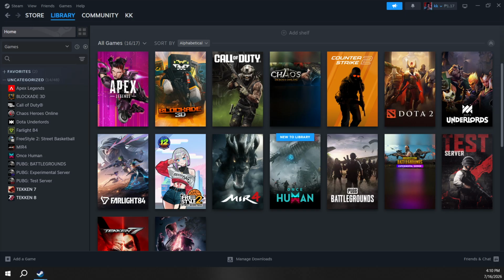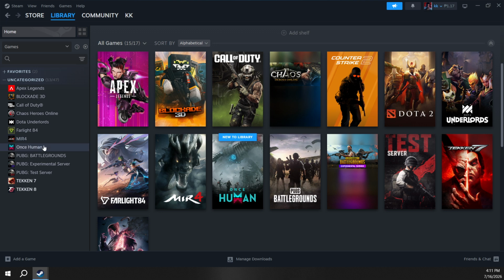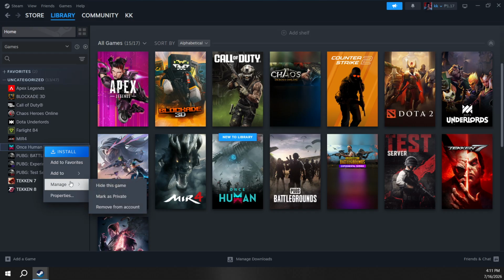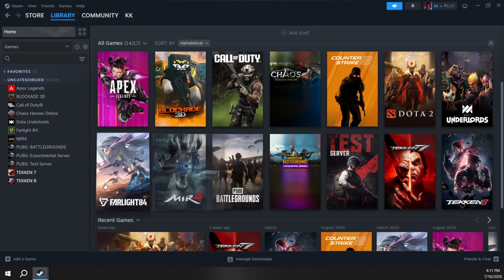How To Hide Games On Steam Desktop [2026 Guide]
How To Hide Games On Steam Desktop